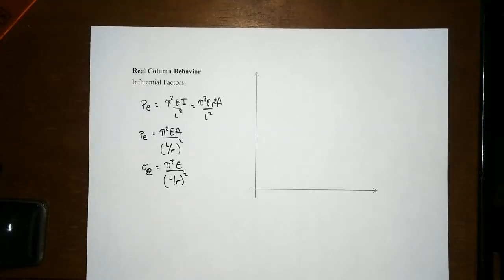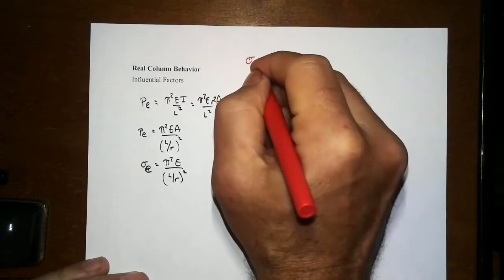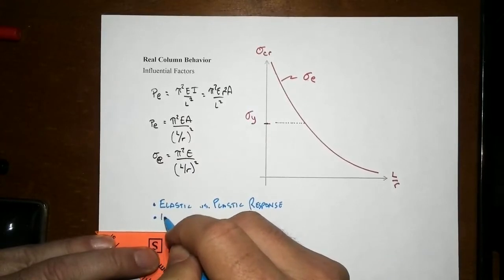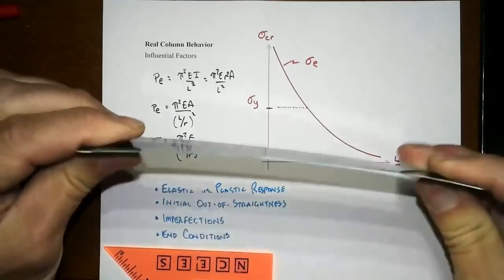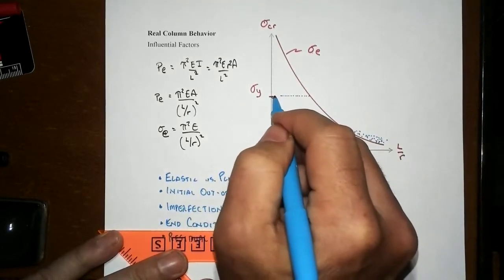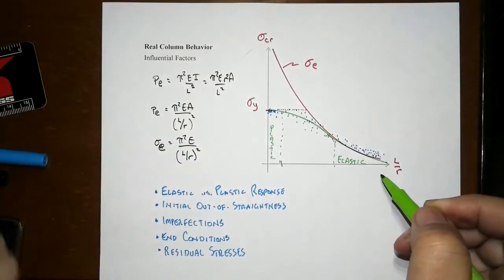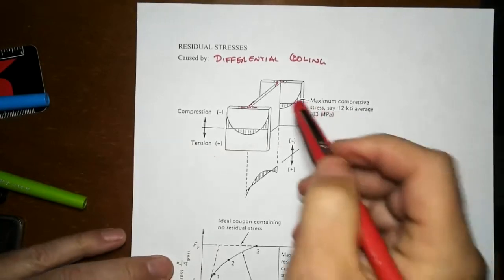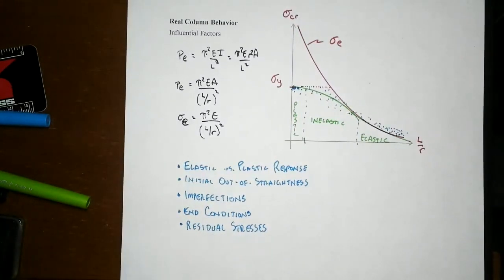fb2 3 real column behavior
Influence of residual stresses, initial out-of-straightness, plastic behavior, end conditions, etc. on the predicted buckling load.